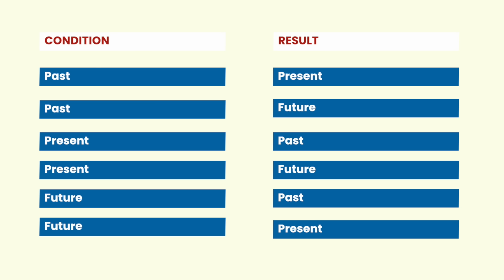ALL The English Conditionals… EXPLAINED! 🔥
A simple explanation of HOW to form and WHEN to use each of the conditionals (of "if clauses") in English grammar.
👓 Watch with subtitles 👓

Are you currently stuck at the “Intermediate barrier”? In my DAILY QUICK FIX course, I personally give you daily lessons that will help you finally speak Advanced English.

► CHAPTERS:
00:00 Intro
00:37 The Structure of Conditional Sentences
02:29 Zero Conditional in English
04:00 First Conditional in English
07:38 Second Conditional in English
12:04 Third Conditional in English
16:10 Mixed Conditional in English
19:21 Advanced Conditional in English

TRANSCRIPT:
You know conditionals are important, but every time you learn them, it's so complicated, right? Well, I don't understand why. English conditionals are really not that difficult. So I'm going to explain to you very, very simply how and when to use the zero, first, second, third, and mixed conditionals in English. And you're going to see that English conditionals are really not that scary.

Okay, listen carefully because this definition of a conditional sentence is really going to help you for the whole of the rest of the lesson. Okay, a conditional sentence is basically two parts to a sentence. Part one starts with the word if, and this is the condition. Like, if this happens, then the second part of the sentence is the result. The result, if that condition is true. So if this happens, that happens. If ... Okay? And we can change the order of this so we can say ... If ... It doesn't matter which order we put them in.

But you must really make a division between the two parts of the sentence if  + condition | result. Okay, have you got that? Because the zero, first, second, and third conditionals all have that in common, that is the structure of a conditional sentence. And the only reason we have a zero, first, second, and third conditionals all have that in common. That is the structure of a conditional sentence. And the only reason we have a zero, first, second, and third conditional are to talk about different tenses of that condition.

So let's have a look at these conditionals starting with the zero conditional, and you can download a summary of all the conditionals, including the examples and even a test to test your knowledge of the conditionals in English by downloading that PDF, which is free. And there's a link to that in the description. Okay, let's get going.

Okay, so as I mentioned, we have two parts to the sentence, if plus the condition and the result. With the zero conditional, they both need to be in the present simple. Both of these parts of the sentence need to be in the present simple. And we use this zero conditional to talk about facts, things that happen all the time or scientific facts. So for example, if water reaches zero degrees, it freezes. Or, water freezes if it reaches zero degrees.

We can also use the word when in the zero conditional instead of the word if. So we can say, if you heat ice, it melts. Or when you heat ice, it melts. Or changing the order, ice heats when you melt it. It's hot when the sun shines. Questions in the zero conditional normally start with do or does, a question, and we normally put the if part, the condition at the end of the sentence. Does metal melt when you heat it? Does rain turn to snow if it's 3 degrees Celsius? So quite simply, if you're talking about facts or things that always happen, use the zero conditional. Easy.

Of course, we have two parts to the first conditional.

[Due to character restrictions, the rest of the transcript is unavailable]...

► Thanks, as always, for your LIKES, COMMENTS and SHARES!! 🙏

Your British English Teacher,
~ Greg 😀